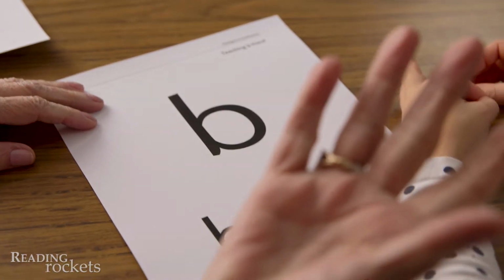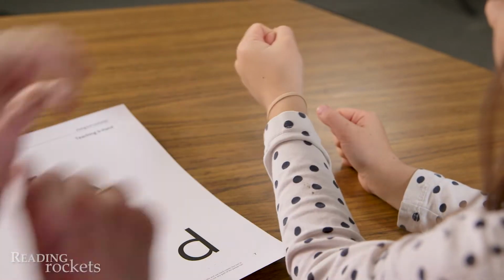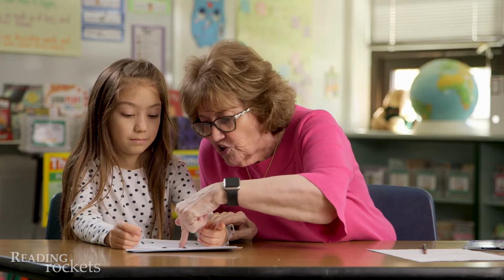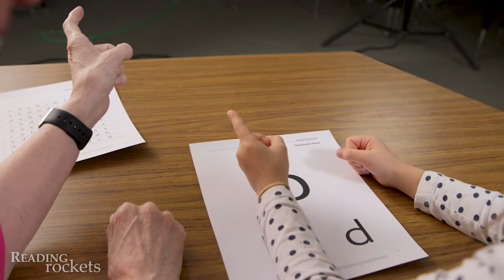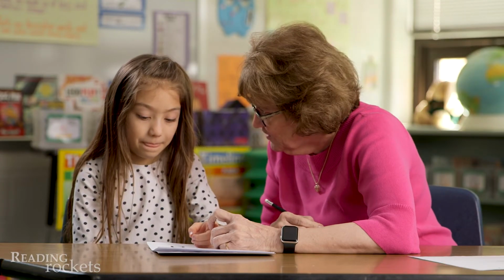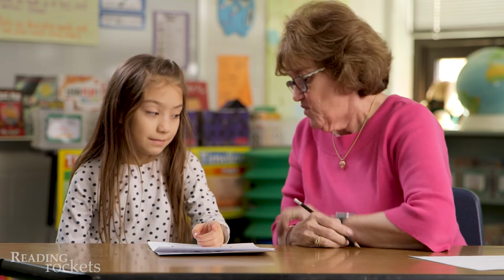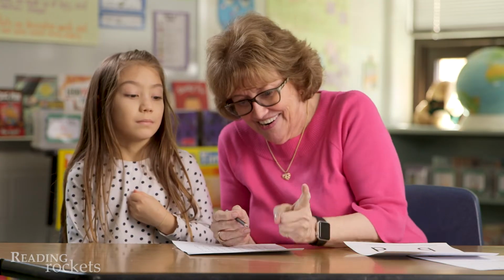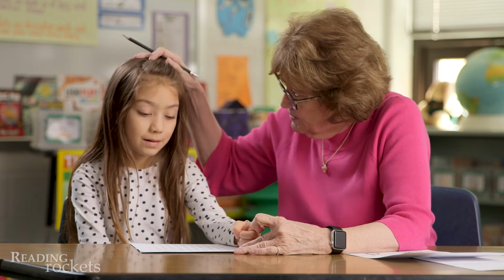Distinguishing Between 'b' and 'd' with Aiko and Linda Farrell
By teaching her young student how to use her ‘b’ hand and her ‘d’ hand, reading specialist Linda Farrell helps her student who has trouble telling the difference between ‘b’s’ and ‘d’s’ — a common challenge young readers have — differentiate between the two letters.

Reading Universe is an online, step-by-step pathway for teachers, paraprofessionals, and reading coaches to learn more about evidence-based reading instruction and then translate it into classroom practice that will complement any curriculum. Reading Universe is a new service of WETA/Reading Rockets, the Barksdale Reading Institute (BRI), and First Book. We are deeply grounded in the remarkable story of BRI, founded in 2000 by Jim Barksdale to advance literacy in his home state of Mississippi. Historically ranked at or near the bottom in terms of reading achievement, Mississippi’s rankings have improved dramatically over the last decade; and the state has made more progress in its reading scores than any other. Reading Universe shares with educators everywhere the teaching practices that Mississippi developed so painstakingly…so that each of us can do what it takes to ensure that more children become skilled and joyful young readers.

Reading Universe is made possible by generous support from Jim & Donna Barksdale, the American Federation of Teachers, the Emily Hall Tremaine Foundation, and three anonymous donors.